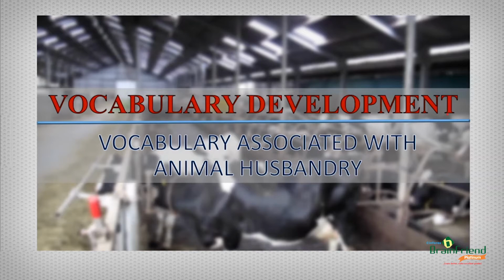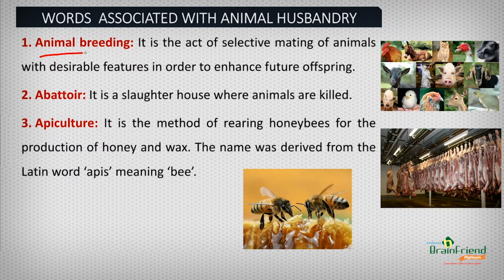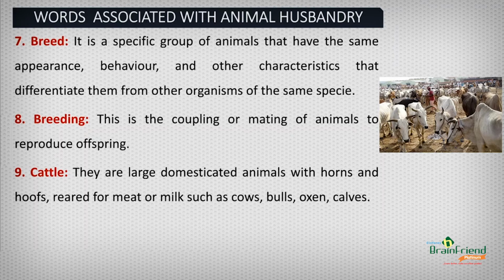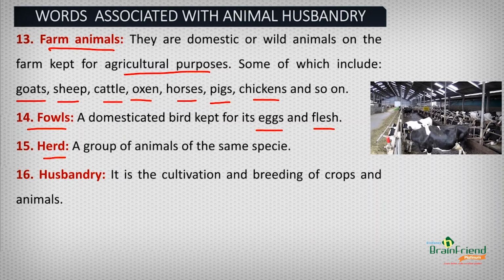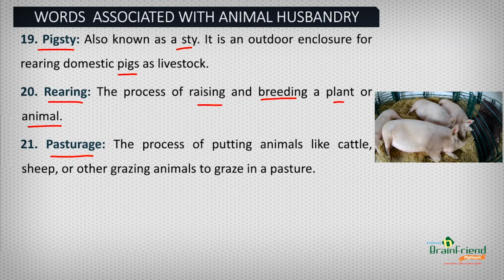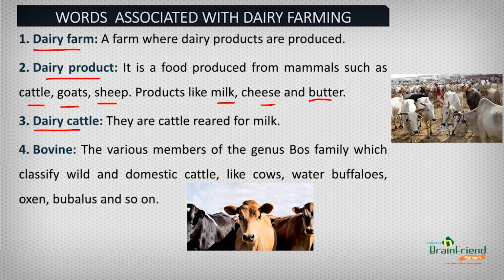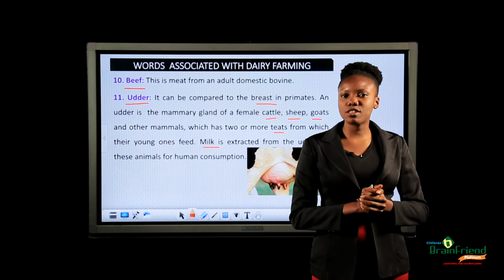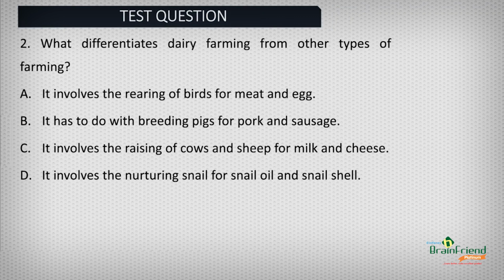Words Associated with Animal Husbandry (English Language SSS 1)